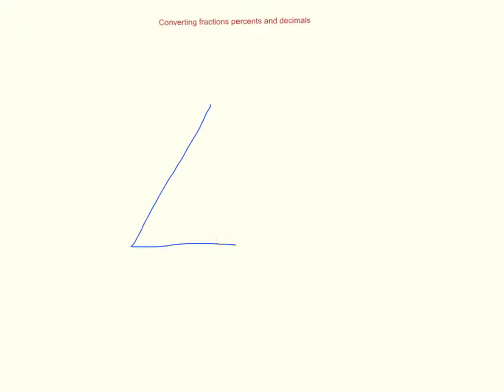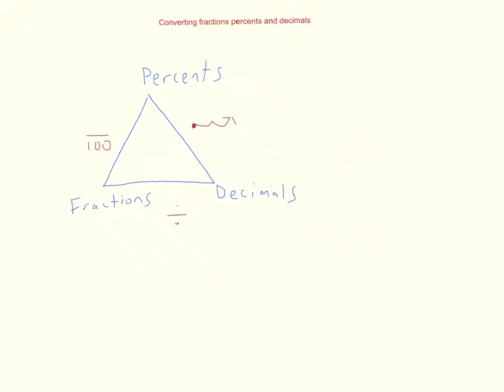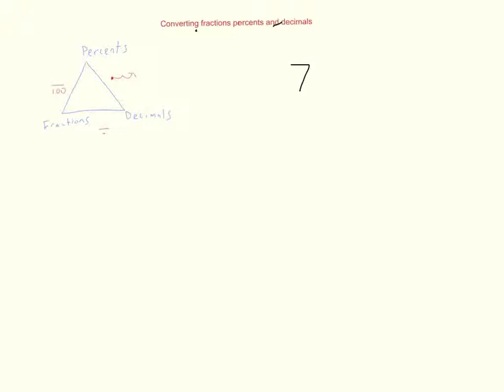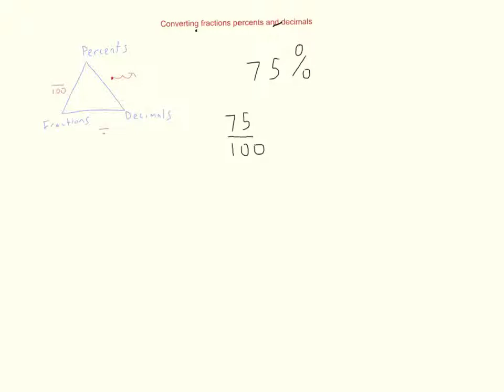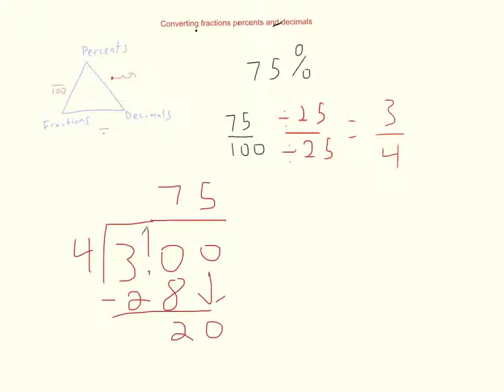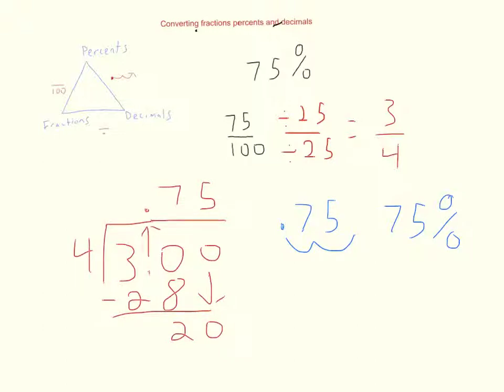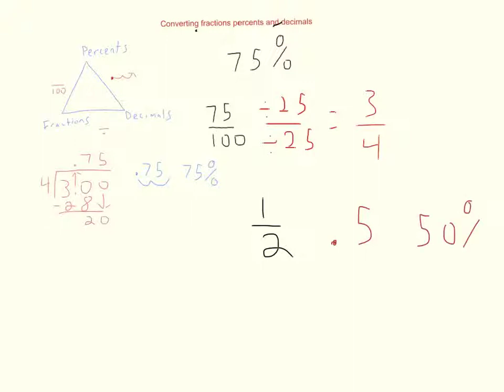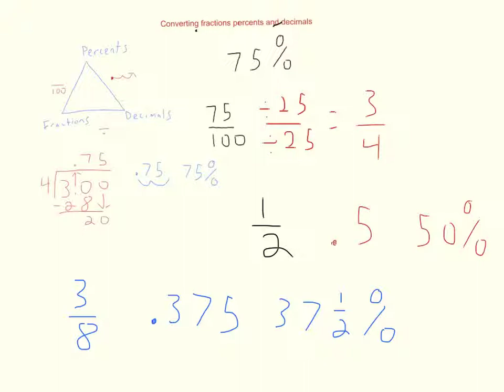Converting Fractions, Percents, and Decimals